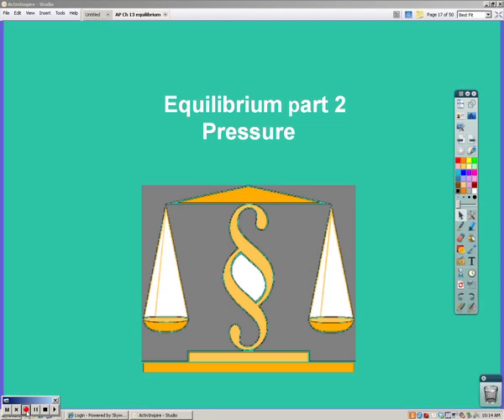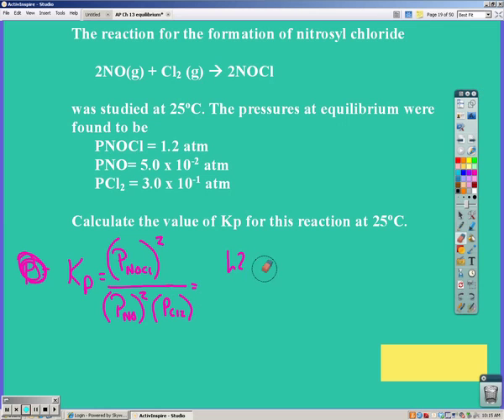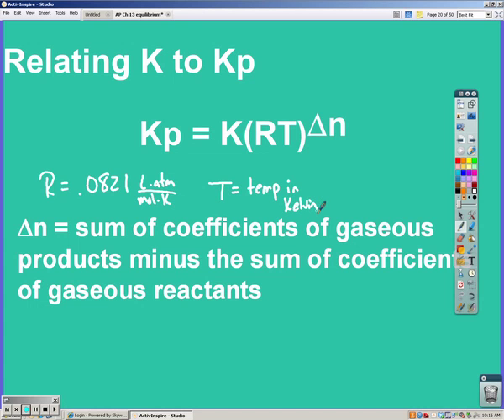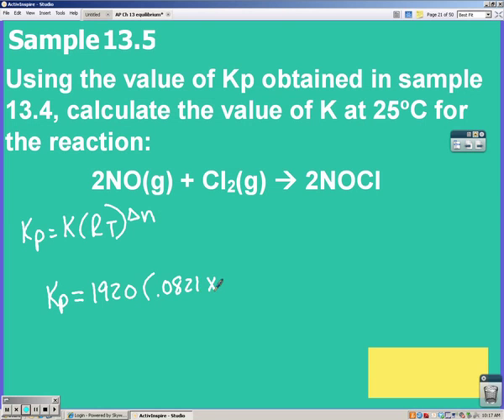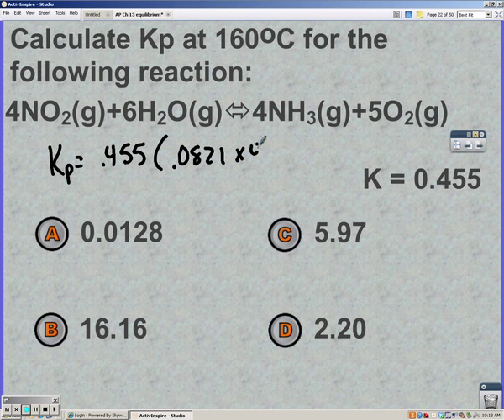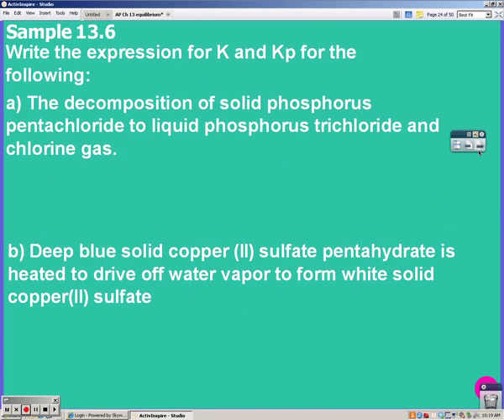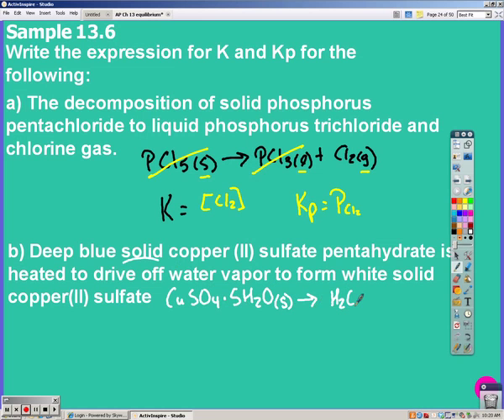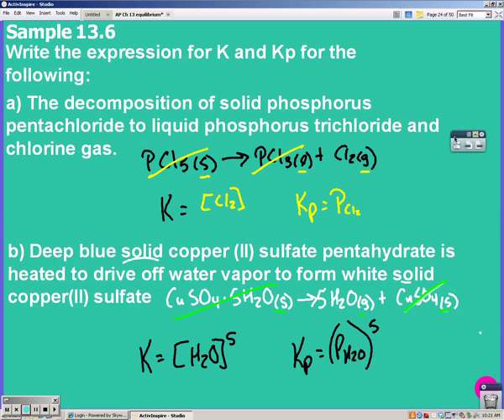equilibrium part 2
This is part 2 of 4 covering equilibrium in AP chemistry.